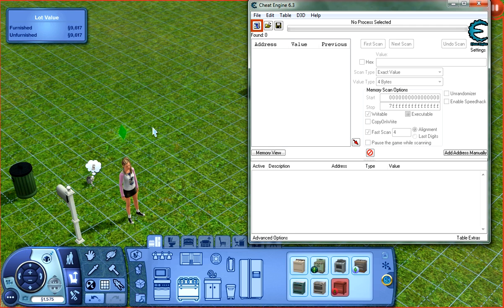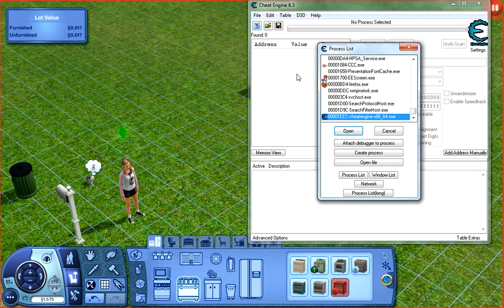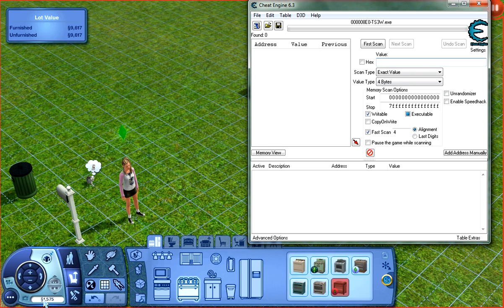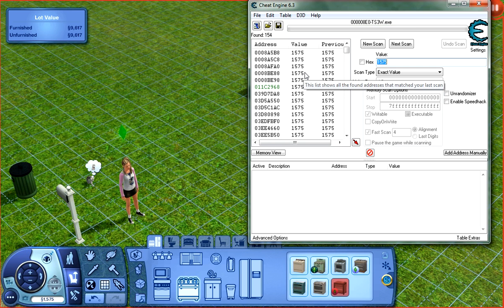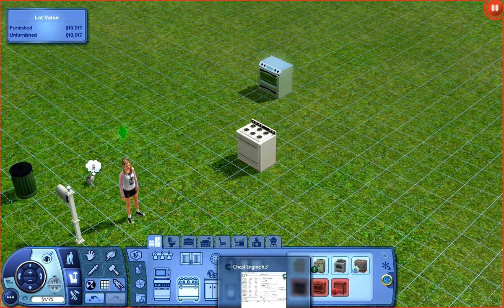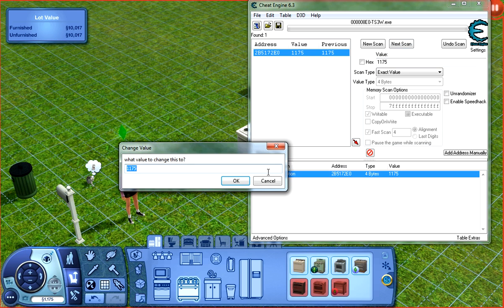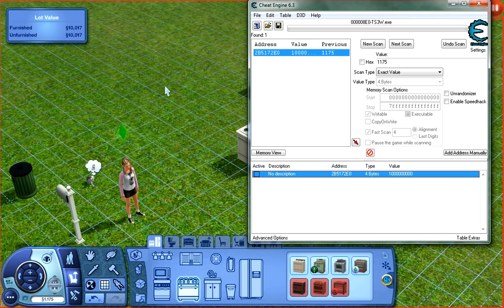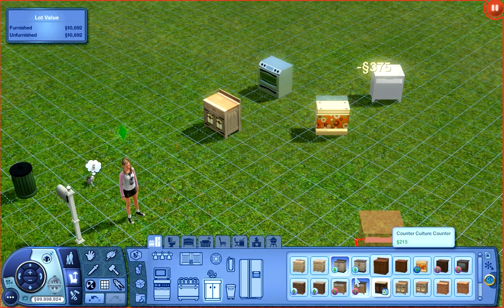sims 3 money cheat using cheat engine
how to get alot of money using cheat engine on sims 3